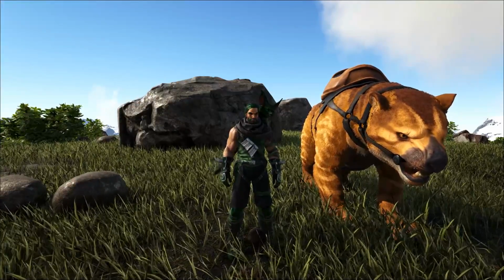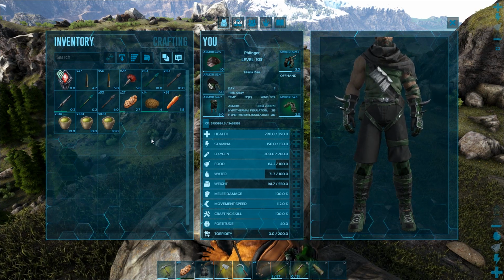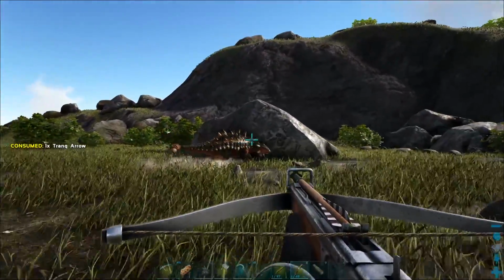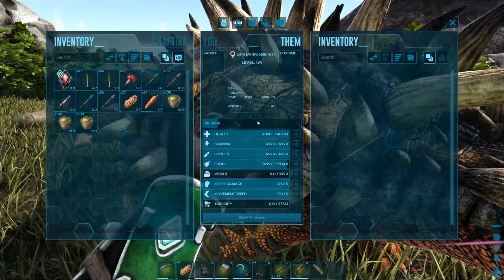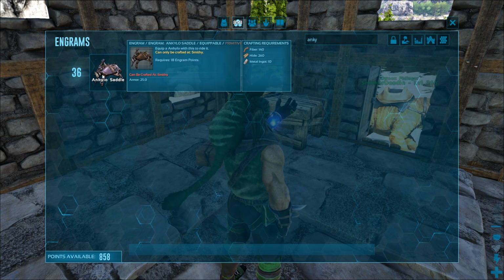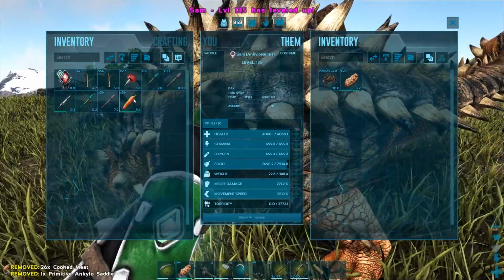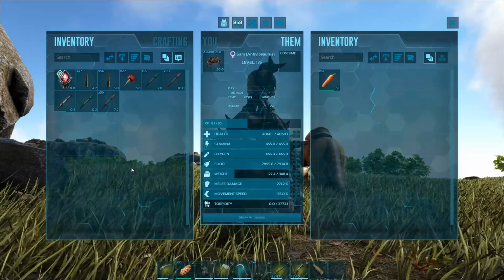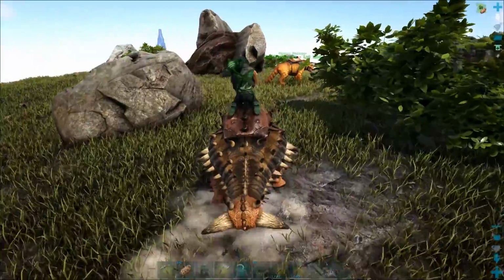Ark Basics Ankylosaurus - EVERYTHING YOU NEED TO KNOW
Hey, how's it going everyone?! I'm Phlinger Phoo and welcome to Ark: Basics. Today we are going to discuss everything you need to know about the Anky. How to tame a Anky. How to craft the saddle and at what level you should be getting one.

Play on a G-Portal Server for PC and PS4 - Click Here to order one